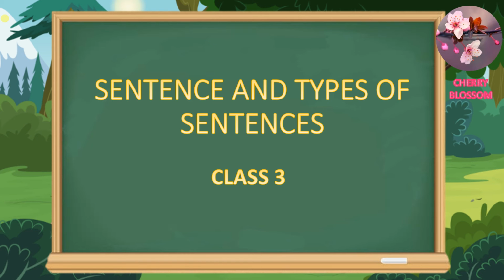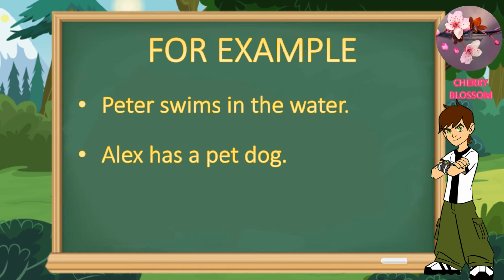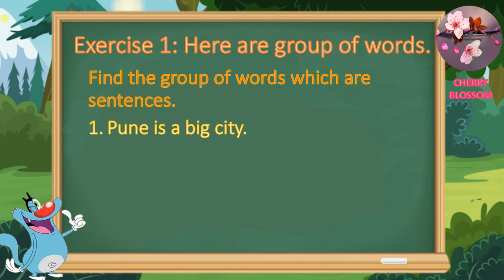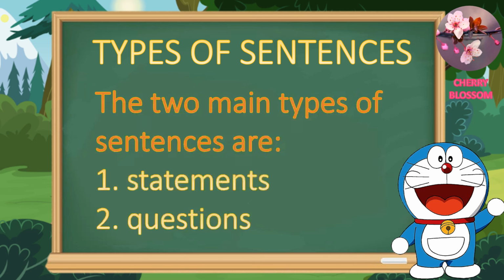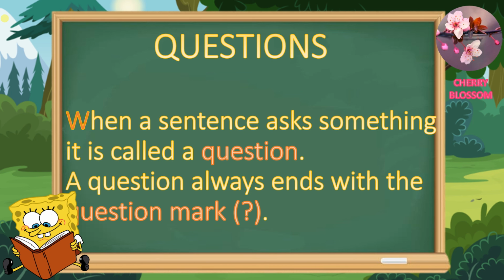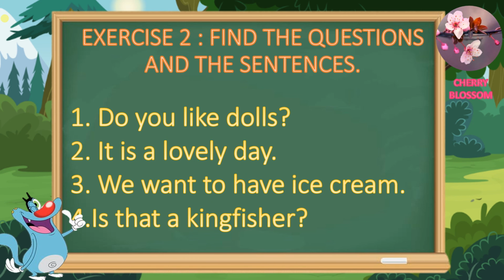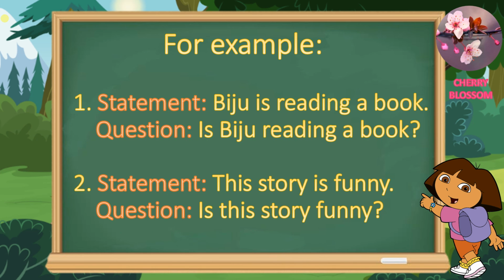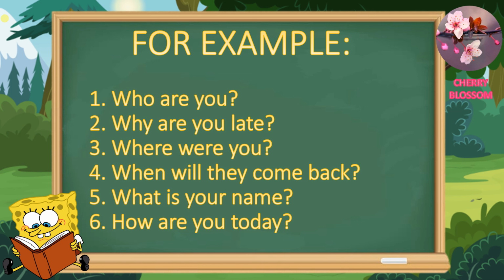Sentences and types of sentences | Class 3 | Grammar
Learn types of sentences with cherry blossom. :)))))))))